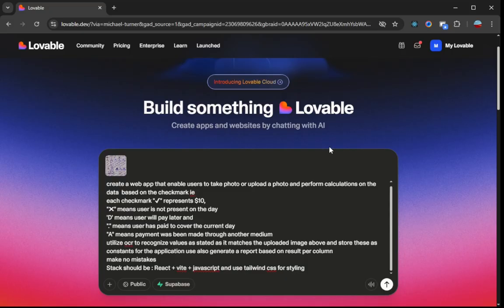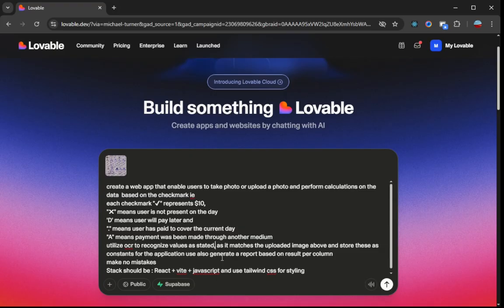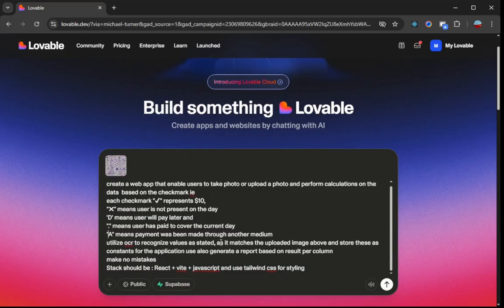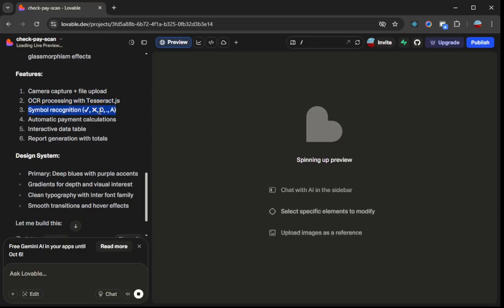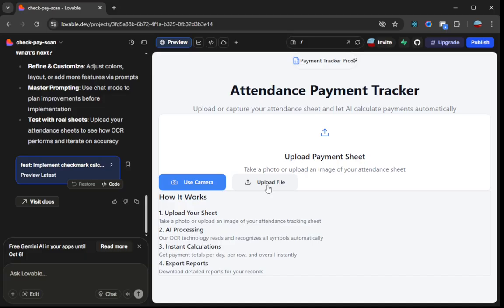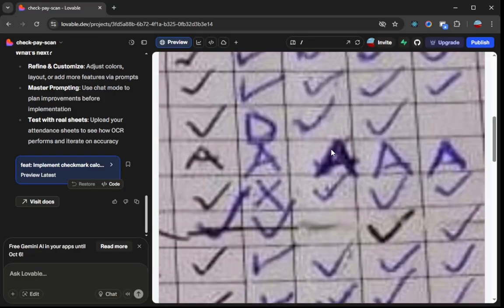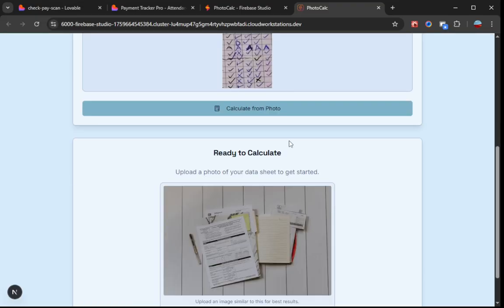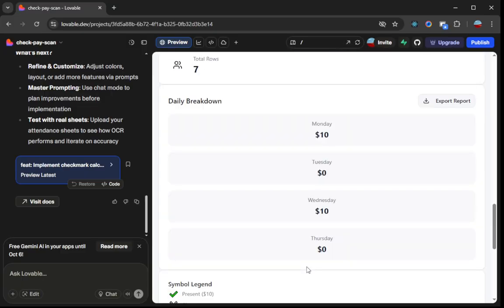Building a full-Stack OCR App with AI - Photo to Report Lovable vs Firebase Studio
🚀 Full-Stack OCR App with AI — Photo to Report

In this video, we’ll build a complete Full-Stack OCR (Optical Character Recognition) App powered by AI — from photo capture to structured report generation. Learn how to integrate Firebase Studio, Lovable AI, and modern web technologies to turn images into meaningful data.

Setting up Firebase Studio for authentication & storage

Building a responsive UI with React + Tailwind CSS

Implementing OCR using AI Vision or Tessaract

Structuring and displaying extracted data in tables and cards

Exporting results as Excel or CSV reports

🛠️ Tech Stack

React.js

Firebase Studio

Lovable AI

Node.js (Backend)

Tailwind CSS

📦 Perfect For

✅ Students working on final-year projects
✅ Developers building AI-driven document tools
✅ Anyone interested in full-stack AI app development